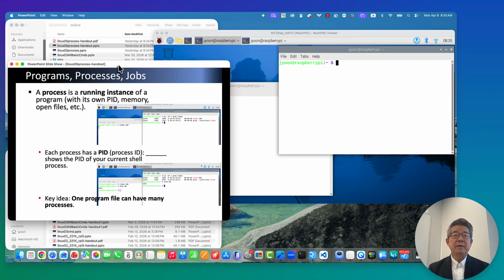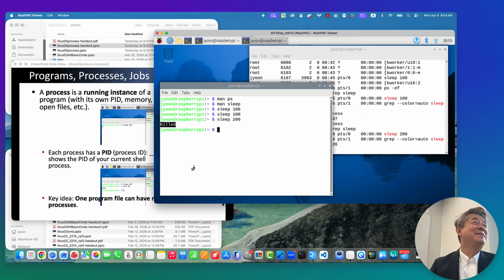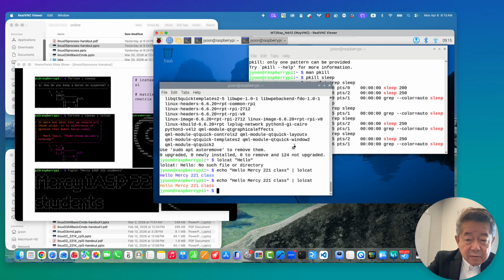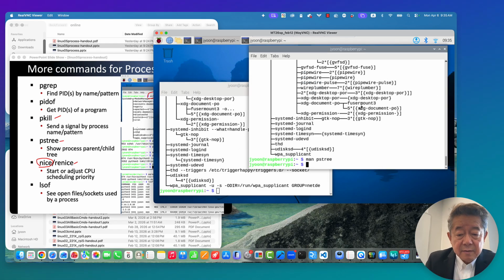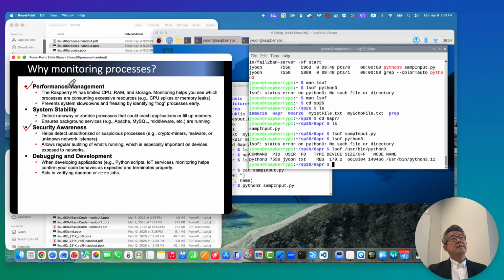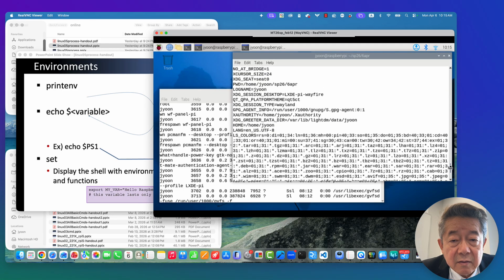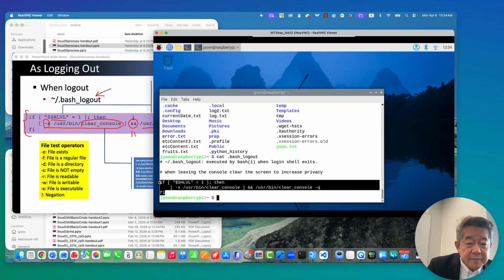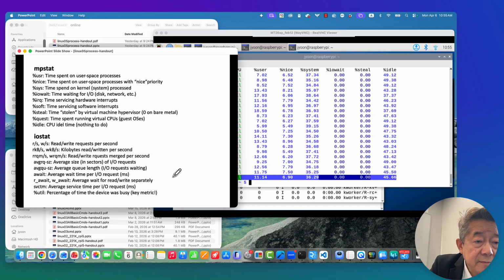Processes in Linux and Management of processes